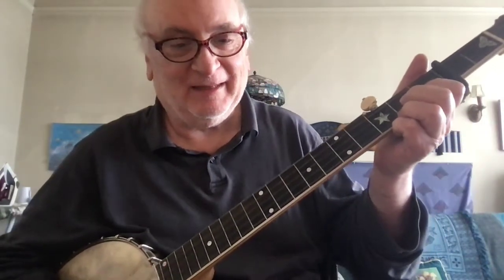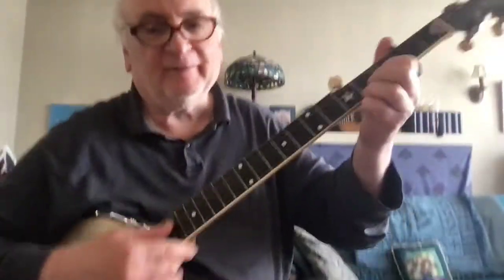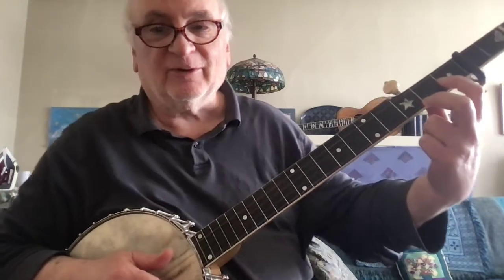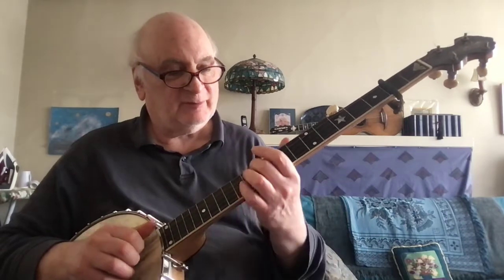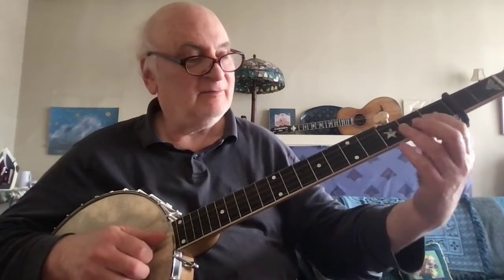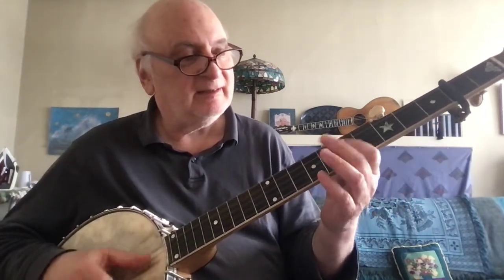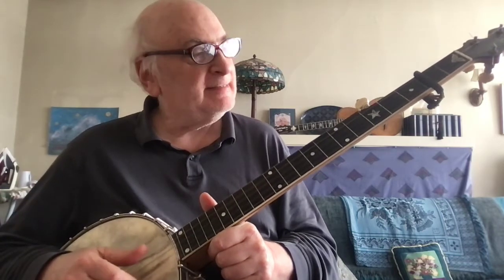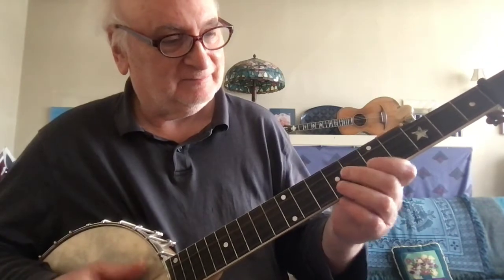"Hell Among The Yearlings" : clawhammer banjo by Jody Stecher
Making a fiddle tune into a banjo tune.  Obstacles encountered, and gotten around, under, or over.  Tuning is aDAC# E, which is simply gCGBD with a capo on fret 2 and 5th string up a step.